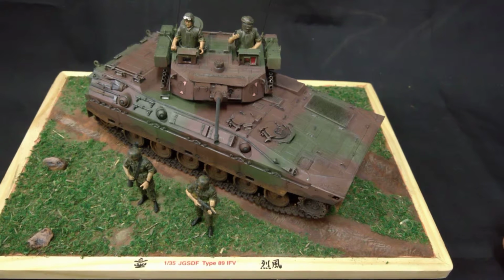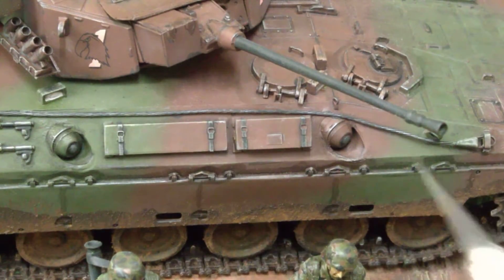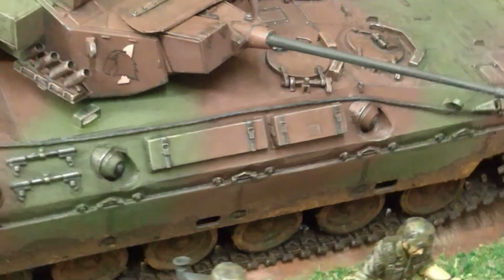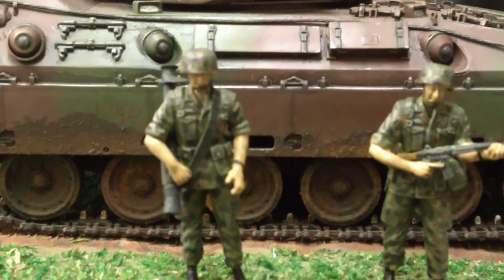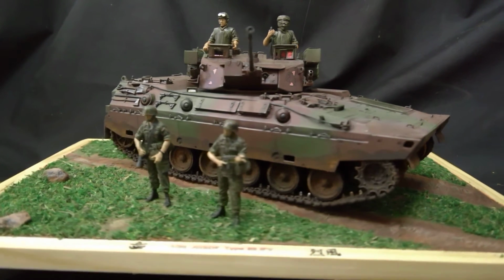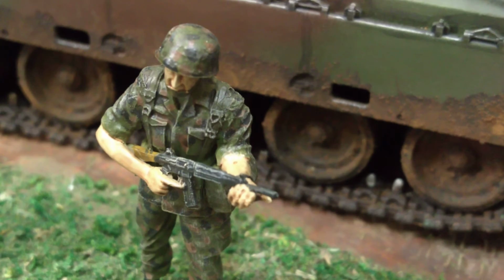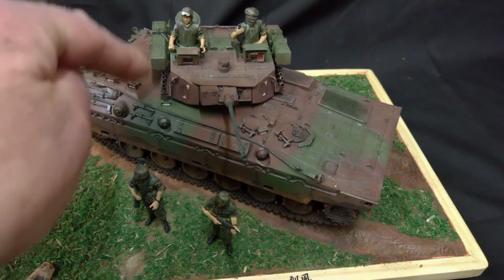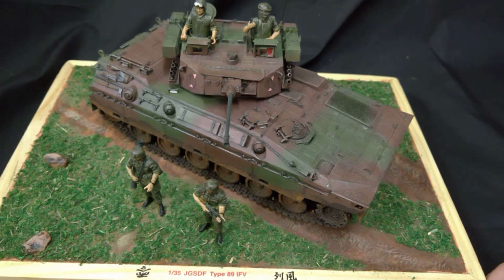Trumpeter 1/35 JGSDF TYPE 89 IFV " Final Reveal "